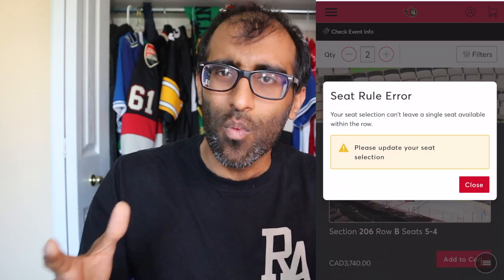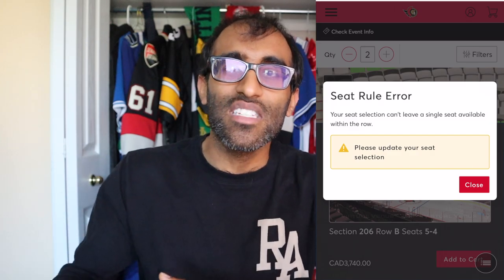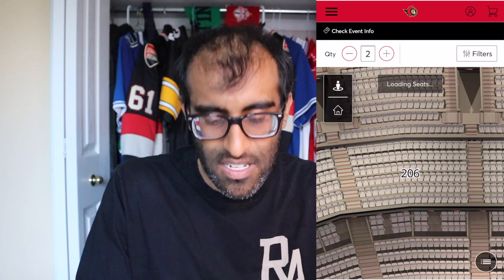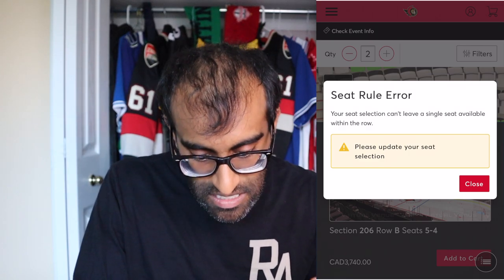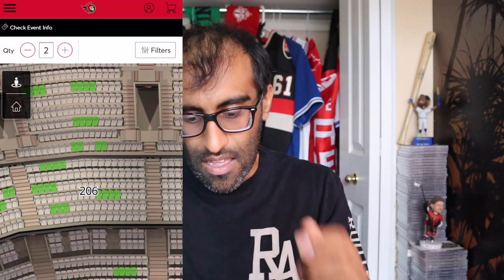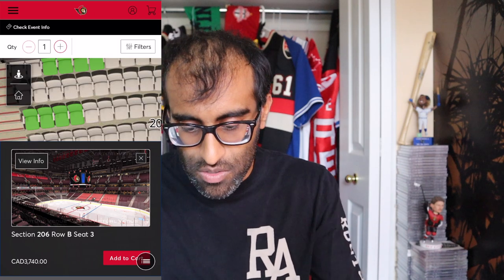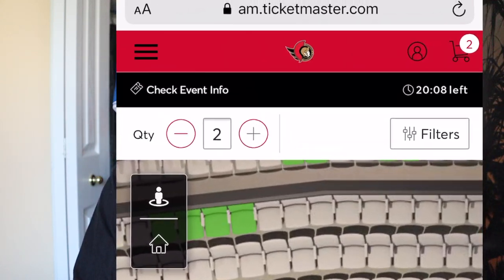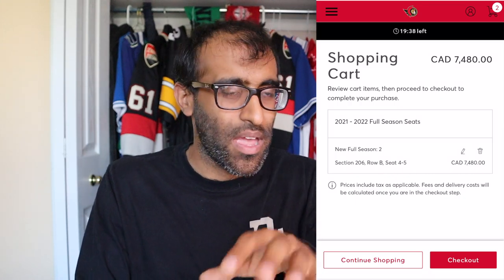THE ULTIMATE TICKET BUYING HACK | HOW TO BUY TICKETS ONLINE | TICKETMASTER TIPS AND TRICKS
Looking for the best ticket buying hack out there? Well you've come to the right place! Time to learn how to buy tickets and split those pesky 3 pack of seats into a pair without running into any errors!

It's a pretty straightforward process but it does require some time and patience. You will need to open the event using two different devices or browsers and then follow the steps as directed to ensure it works as intended.

Now I know that Ticketmaster in general has worked on fixing this problem...but this is still effective when buying season tickets, as well as when buying tickets on different ticket retailer websites as well, most notably main box office websites (AXS, Paciolan, other independent retailers). For resale marketplaces, this isn't something that can be used unfortunately as seats are sold in the groups that the seller assigns them in.